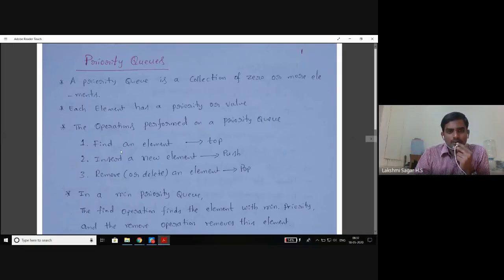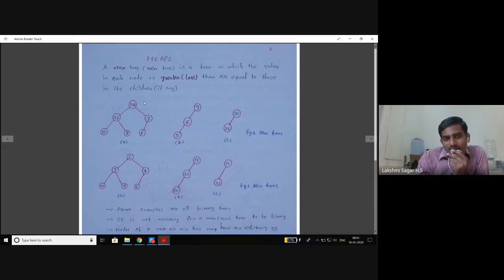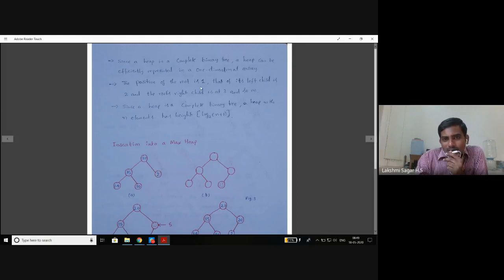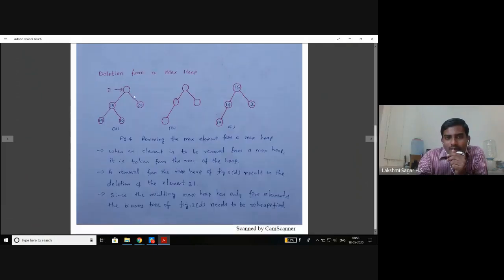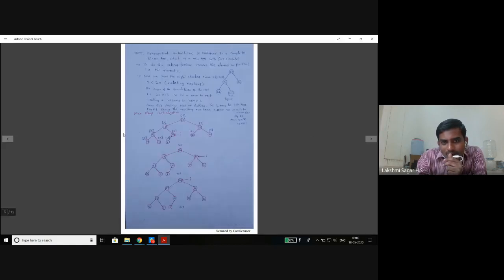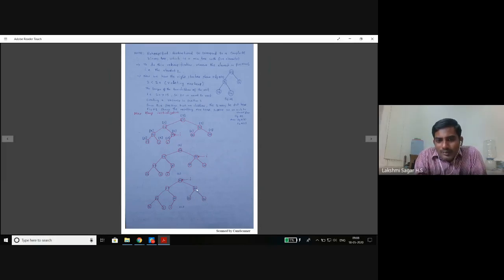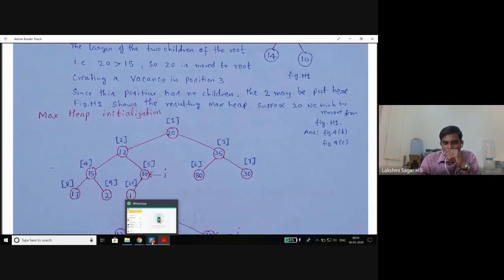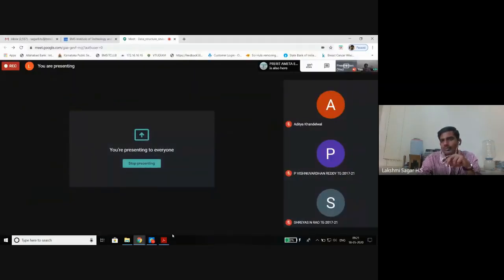Data structure revision4 2020 05 17 at 20 05 GMT 7